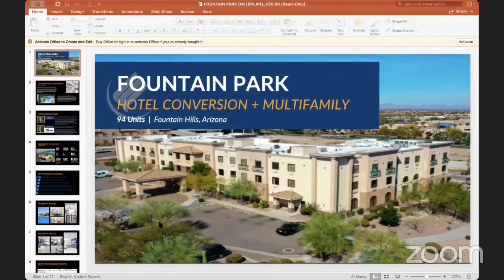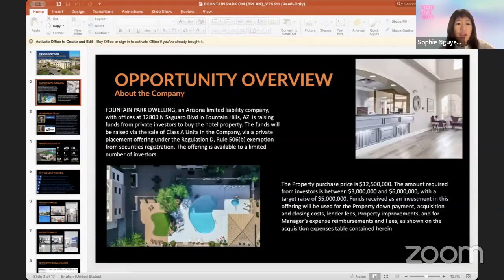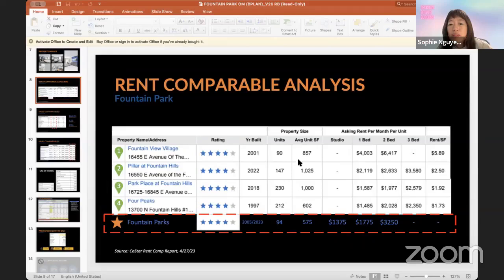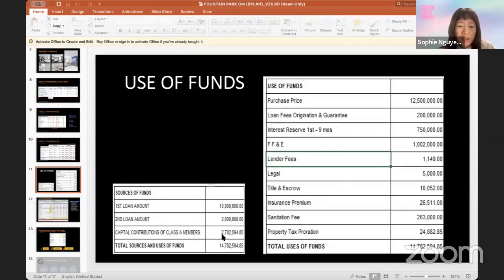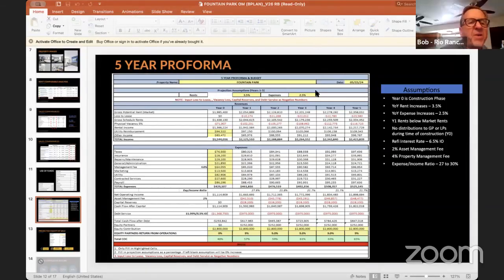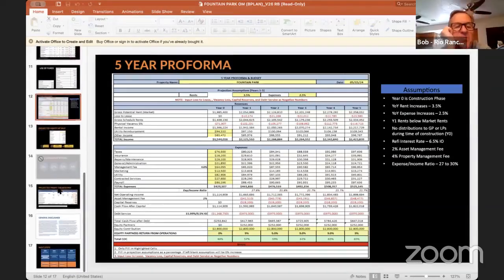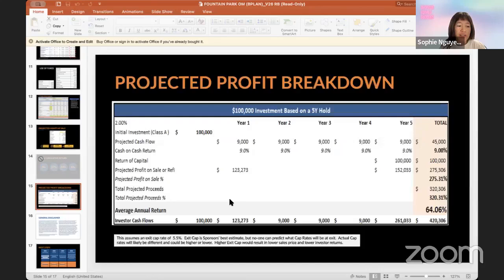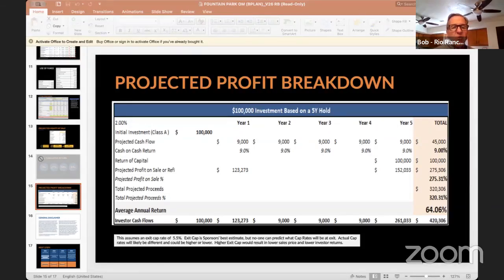Weekly Commercial Real Estate Analyzing a Deal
Welcome to our Weekly Commercial Real Estate series! In this video, we dive deep into the process of analyzing a commercial real estate deal. Whether you're a seasoned investor or new to the world of commercial real estate, our expert insights will help you make informed decisions and maximize your investment potential.

🔍 What You'll Learn:

Step-by-Step Deal Analysis
Key Metrics and Ratios
Market Research Techniques
Risk Assessment Strategies
Real-Life Case Studies
Tips for Negotiating and Closing Deals